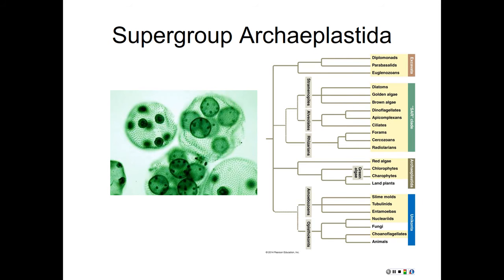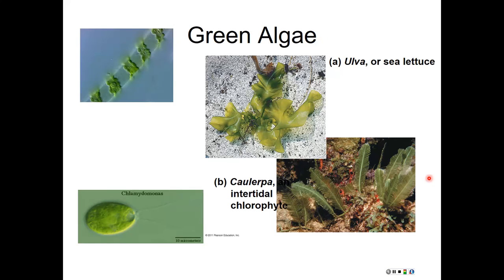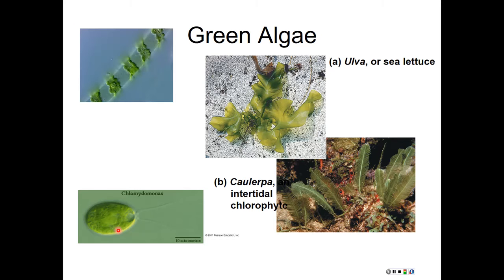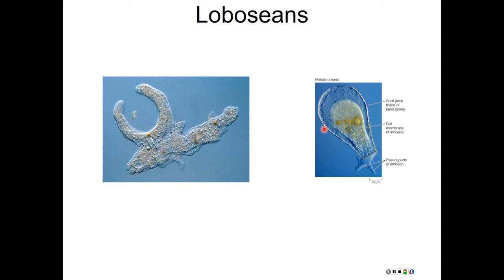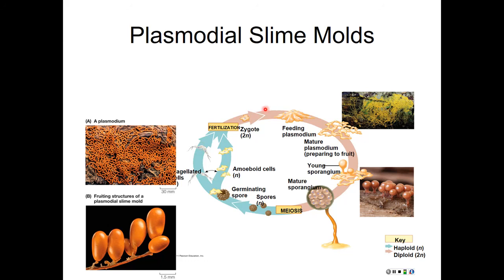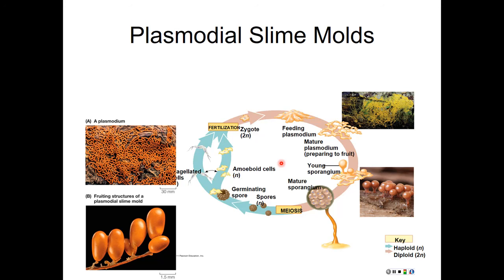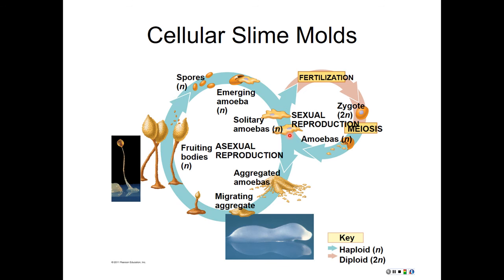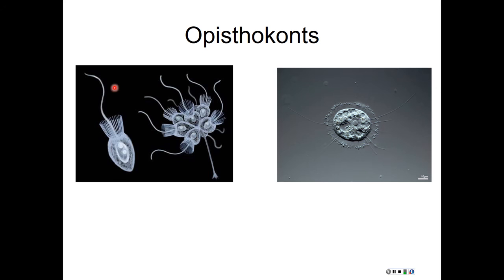Chapter 26 Part 4